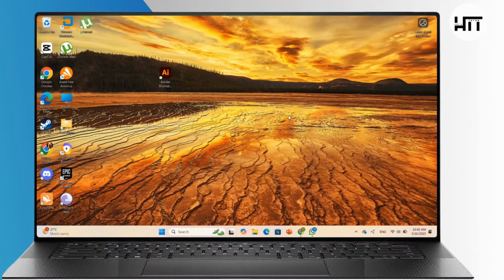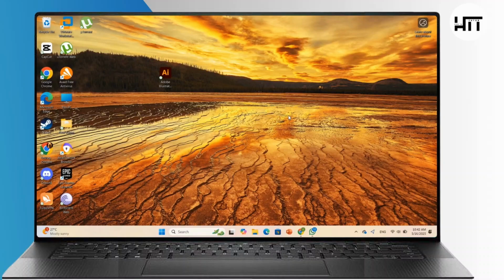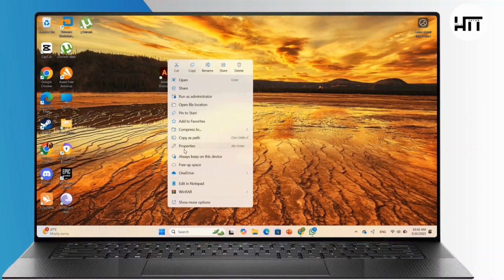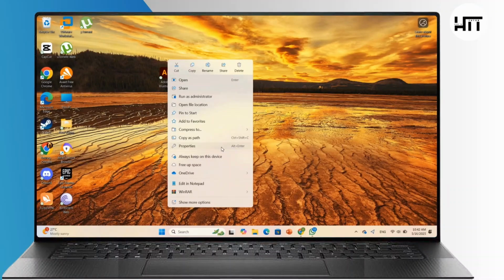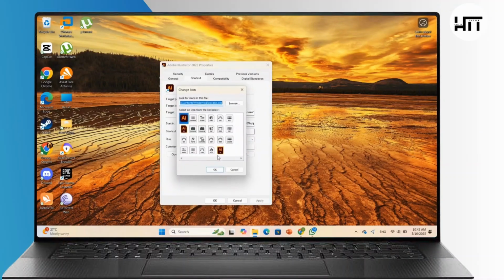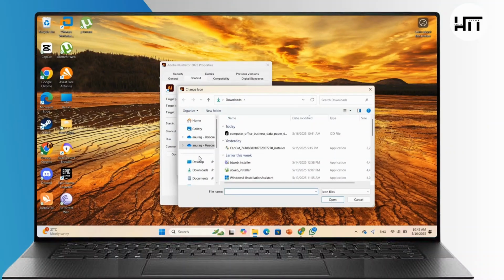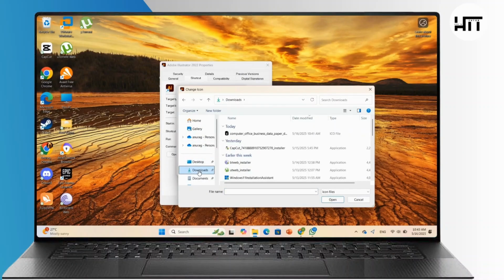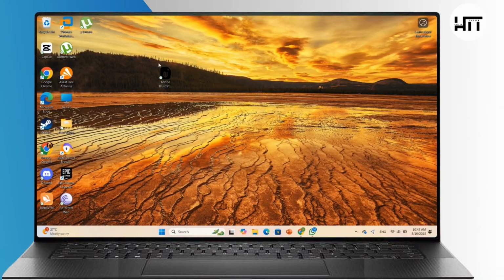How to Change App Icons in Windows 11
Learn how to quickly change app icons in Windows 11 with this easy step-by-step tutorial! Customize your desktop by replacing default app icons with your favorite custom ICO files. This guide covers opening app properties, selecting the shortcut tab, browsing for your icon, and applying changes. Perfect for Windows 11 users wanting to personalize their PC look.

Chapters:
00:00 - Introduction
Learn how to change app icons on Windows 11 easily.

00:10 - Locate the App
Find the app you want to customize, e.g., Adobe Illustrator.

00:25 - Open Properties
Right-click the app and select Properties or press Alt + Enter.

00:40 - Shortcut Tab
Ensure you are on the Shortcut tab in Properties window.

00:50 - Change Icon
Click "Change Icon" and browse for your ICO file.

01:05 - Select and Apply
Choose your ICO icon file and click Apply, then OK.

01:20 - Conclusion